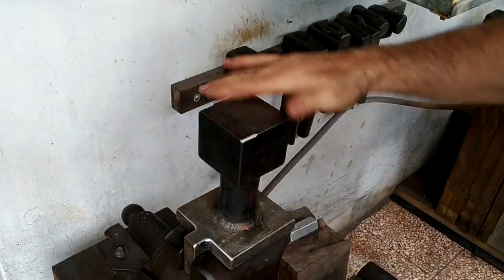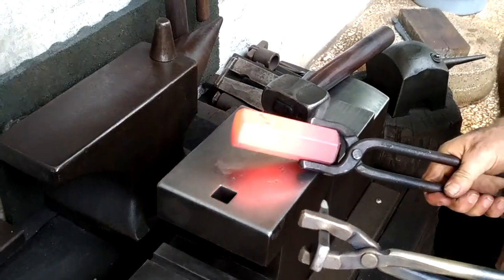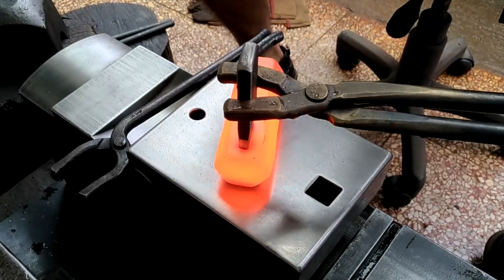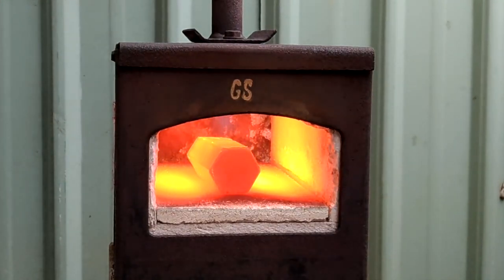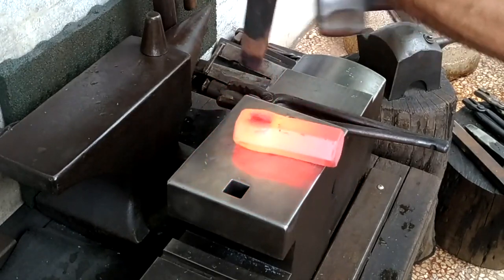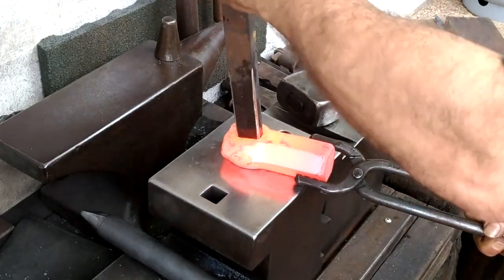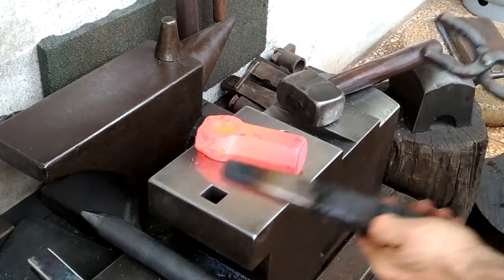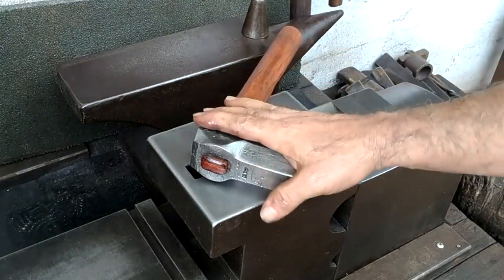Slitting Hammer Eye with Unusual Bevel Chisel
In this video I use the unusual chisel style I found/made to slit open a hammer eye.

Thanks. Glen